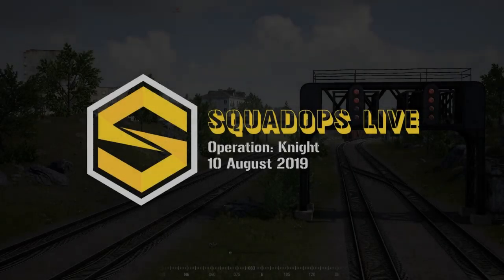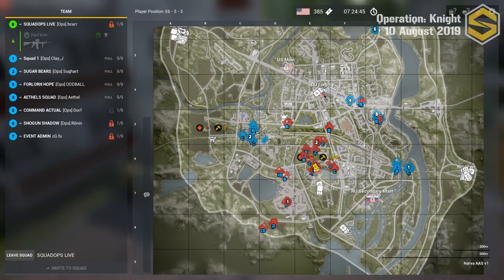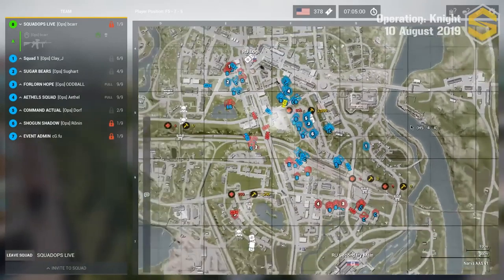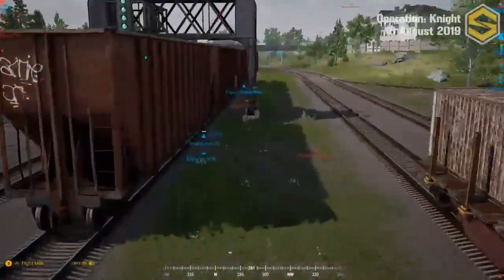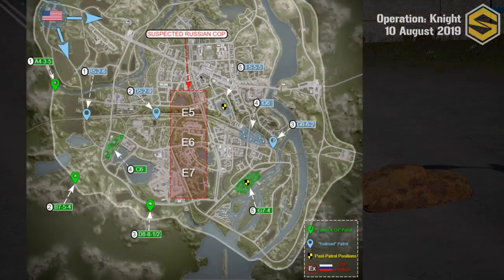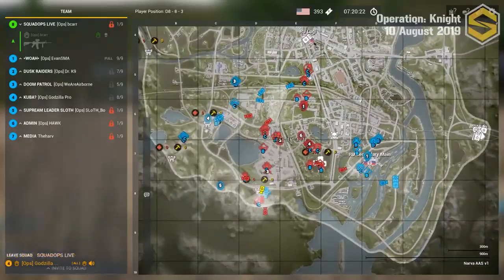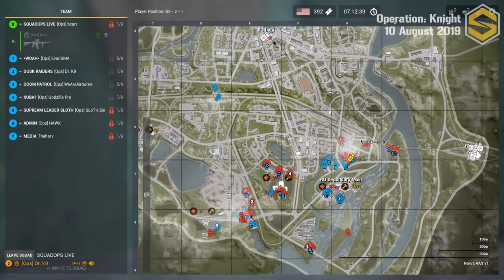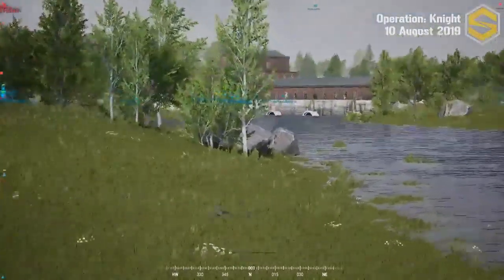Squad Ops | 1 Life Operation: Knight 08 10 2019